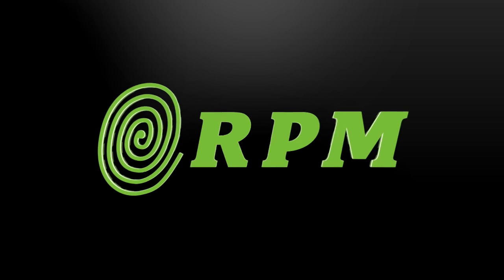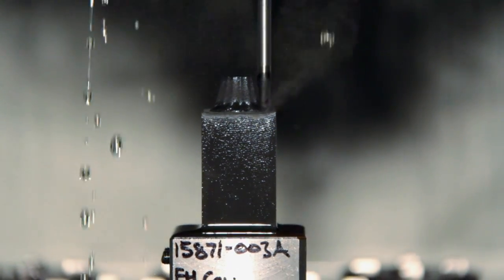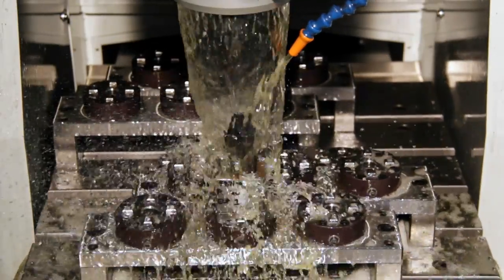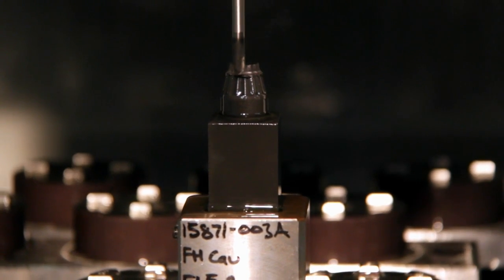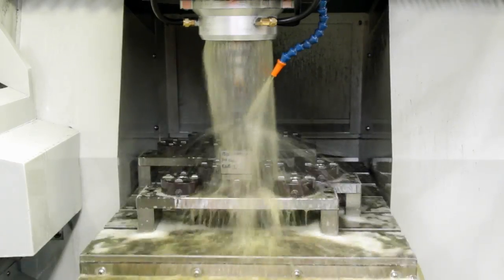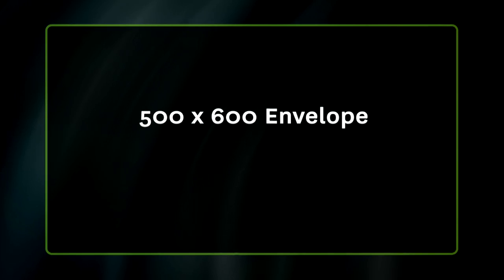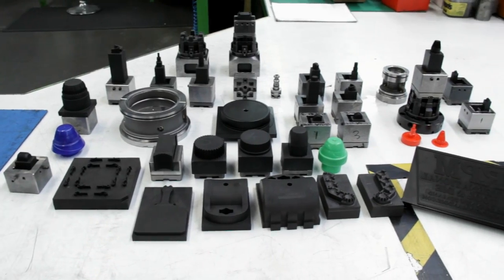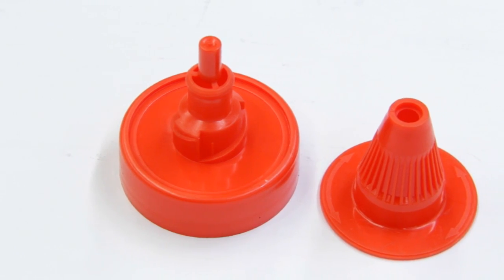RPM International Tool & Die - Graphite Electrode Machining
Spark Erosion to Fine Tolerances

RPM offers spark eroding as part of its high quality machining services. Our modern CNC spark eroder, NC spark eroders and manual spark eroders undertake all work in-house.

Modern CNC  electrical discharge machining equipment

- Quick changeover technology
- Highly skilled spark eroder operators
- Lean manufacturing systems
- Dedicated high speed CNC graphite electrode machining centre
- Superior high speed electrode manufacture

We track the progress of our spark finished components projects through every stage, and take pride in the fact that we deliver our high quality work within unbeatable timeframes. Quick changeover technology enables RPM's machining centres to operate 24 hours a day if required.

RPM has the only dedicated high speed CNC graphite electrode machining centre in New Zealand which means we can deliver superior detail on electrodes. Because at RPM we use European grade tool steels and modern spark eroding technology, the result is a superior surface finish and extremely fine detail.

RPM designs tools to fully meet your every requirement, and our highly skilled CNC operators program at the machine. Our clients return to RPM, again and again, for high spec tooling parts and components.